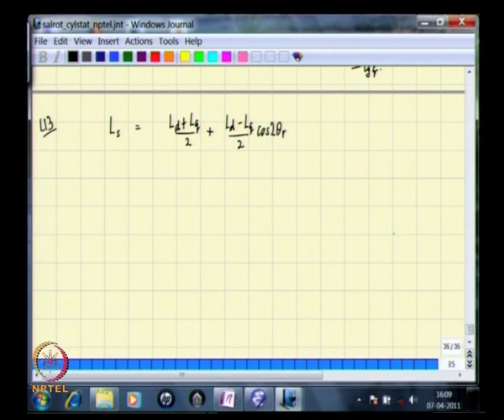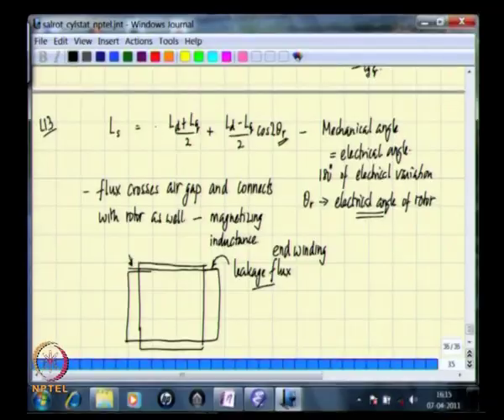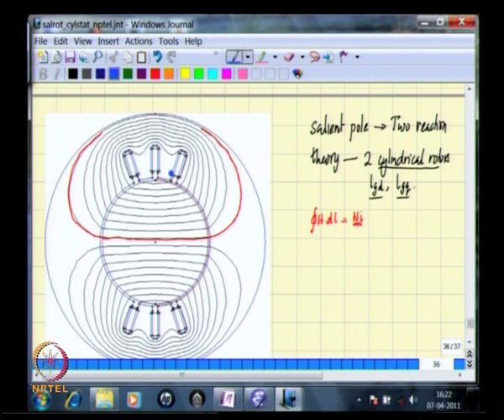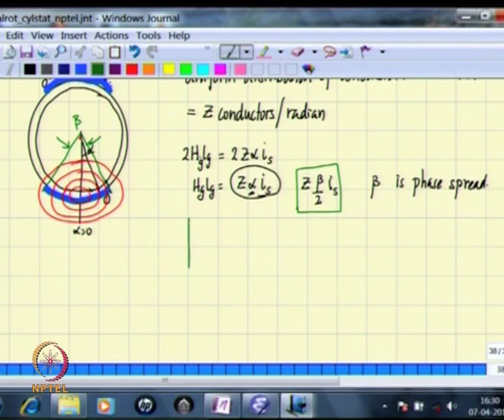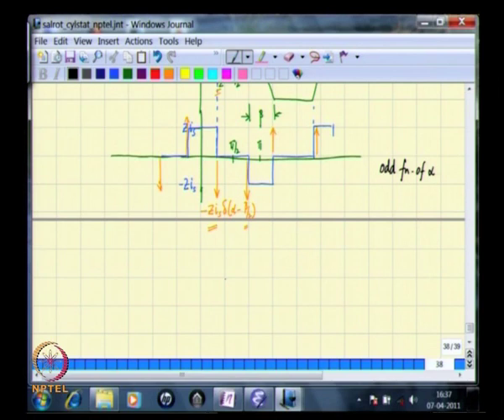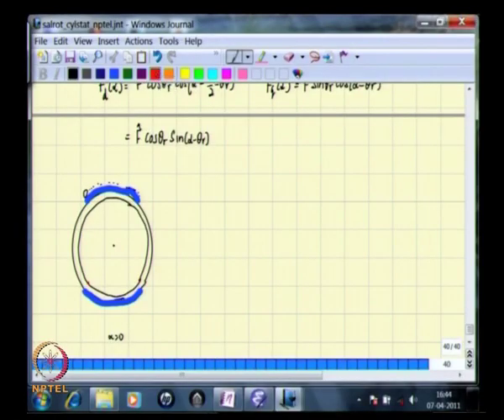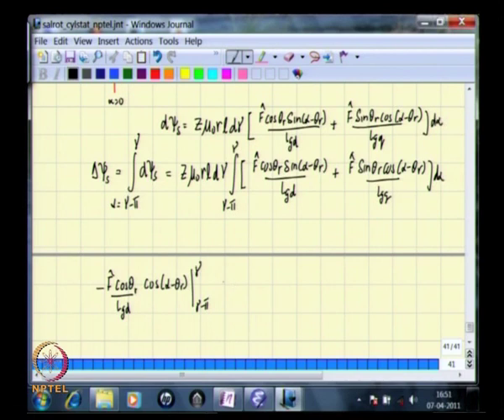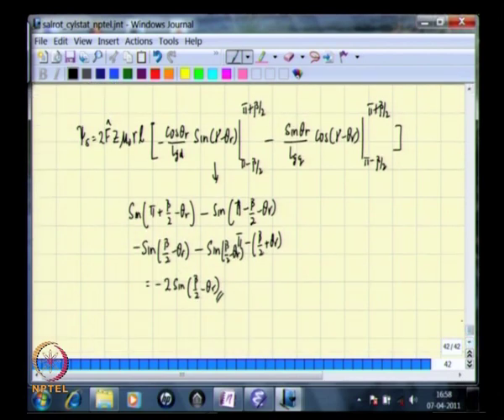Inductances of Distributed Winding - II